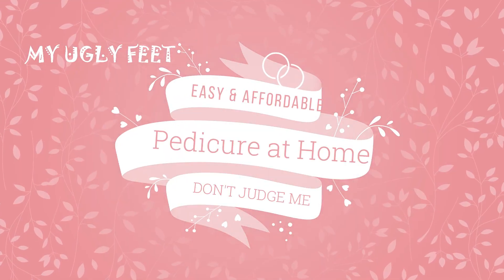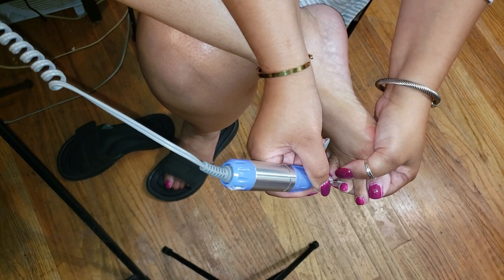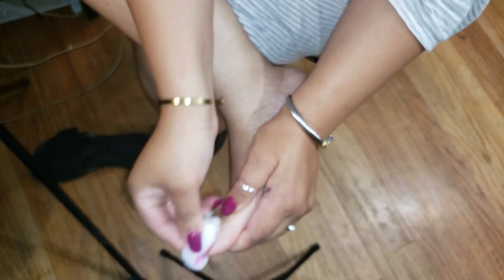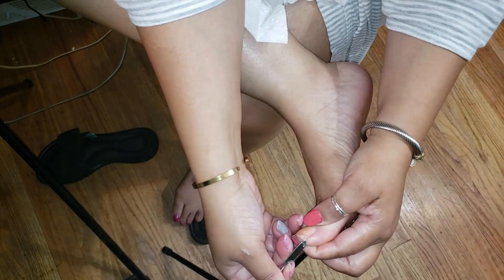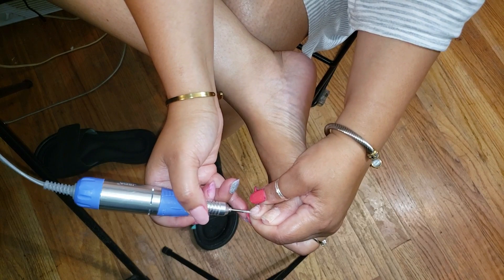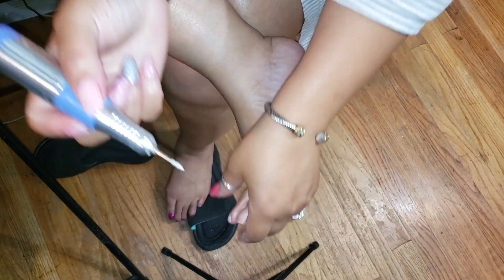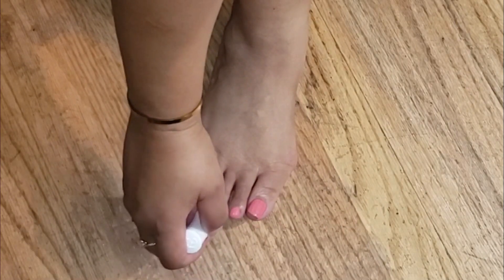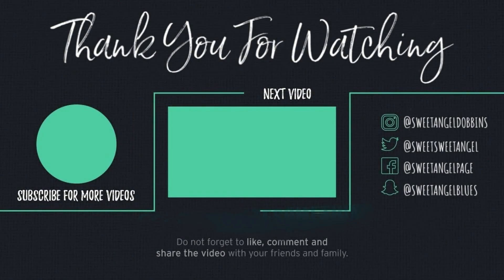MY UGLY FEET : EASY AND AFFORDABLE DIY PEDICURE AT HOME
Kiara Sky Matching Gel Polish + Nail Lacquer, Romantic Coral.5 fl. ozn.5 fl. oz

Mia Secret Ultra Gloss Dry Fast Top Coat 0.5Fl Oz

TEA TREE OIL FOOT SOAK WITH EPSOM SALT FOOT FUNGUS, TIRED, SORE, ACHING AND ITCHING FEET

LUCKYFINE 6 PIECE GEL NAIL POLISH + 2 PIECE BASE & TOP COAT SET DEMO + REVIEW | WATCH ME DO MY NAILS

Amazing Natural Cuticle Oil for Cracked Nails and Rigid Cuticles- It will also strengthen nails and help them to grow longer.

72W UV 30 LED nail lamp for Gel Polish, Leyeet Nail Dryer with 4 Timer Setting Sensor, Dual Light Source, Whitening Function Nail Lamp Dryer for Finge

I used the Makartt Nail Drill Machine JD700 Electric Nail Drill to buff off the top surface of the dip powder to thin it out before soaking to make the process of removing the dip powder quicker.

The Nail Drill Bits I used can be purchased from Amazon: MAKARTT Tungsten Carbide Nail Drill Bits Set 7Pcs B-08 Remove Acrylic Nail Polish Dipping Powder Extension Gel

Just FYI: I used baby wipes while I'm drilling to catch the fall out. You can also use a wet towel or wet paper towel or even a nail fan dust collector

Powerful Nail Dust Collector

I soaked my nails with 100% acetone - Super Nail Pure Acetone, 16 fl. oz. by Super Nail It will take about 15 to 30 minutes to soak off. Be patient.

Cuticle Pusher and Cutter - Professional Stainless Steel Cuticle Remover and Cutter - for Fingernails and Toenails - 2- PACK - by Utopia Care

Professional Nail File Set: 180/240 Grit | Emery Boards for Natural, Gel & Acrylic Nails | Washable Double Sided Kit | Cliganic 90 Days Warranty

Onwon 10 PCS Sanding Buffing Nail Polisher 4 Way Polish Buffer Buffing Block Nail Files Art Pedicure Manicure File(Black Red)

Onwon 10pc Professional Plastic Acrylic Nail Art Soak Off Cap Clip Uv Gel Polish Remover Wrap Cleaner Clip Cap Tool (Purple)

RANDOM GIVEAWAYS AND MONTHLY SIMPLY EARTH ESSENTIAL OIL BOX GIVEAWAY DETAILS - PLEASE